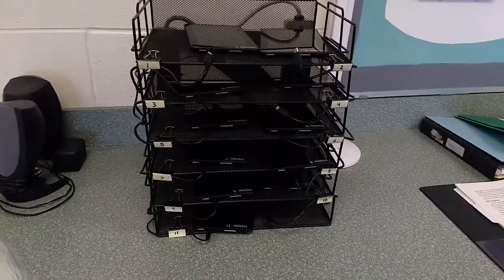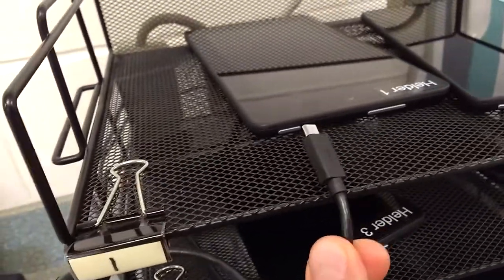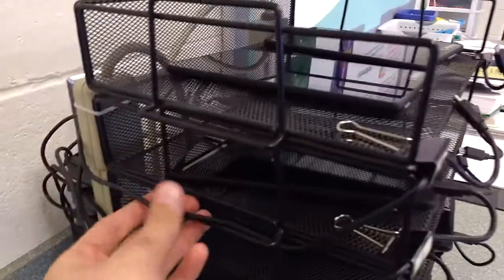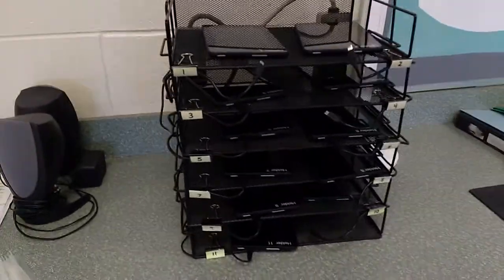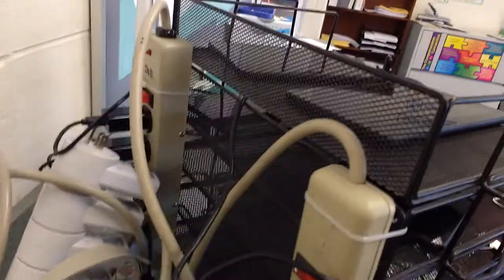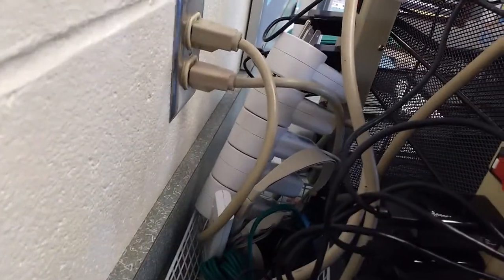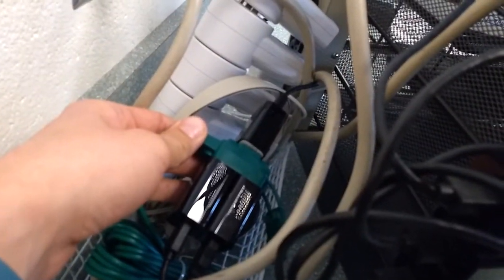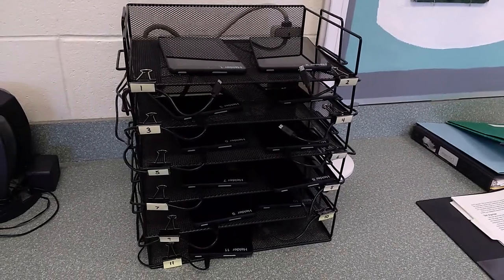Storing Classroom Tablets on the Cheap